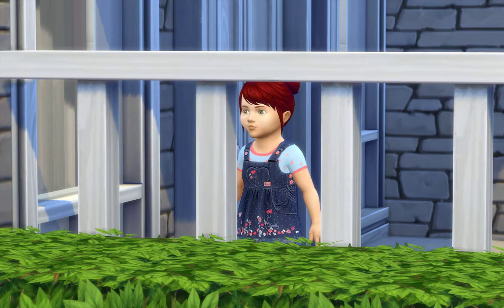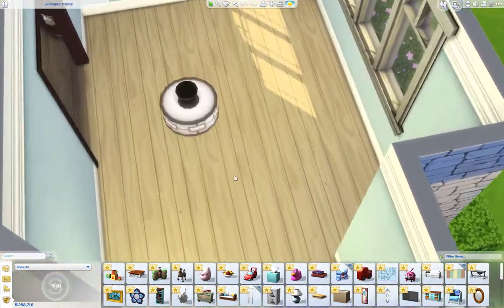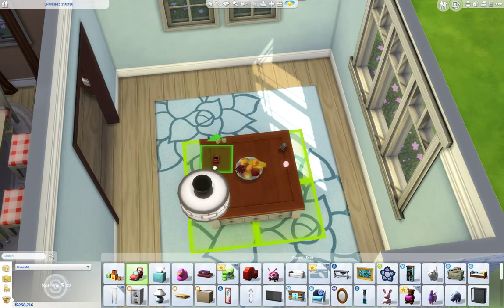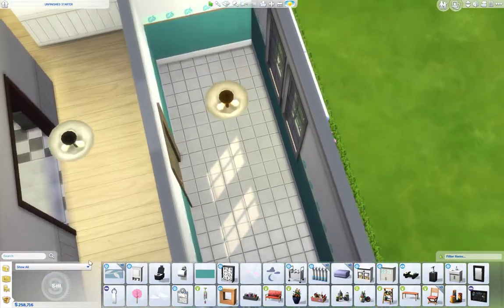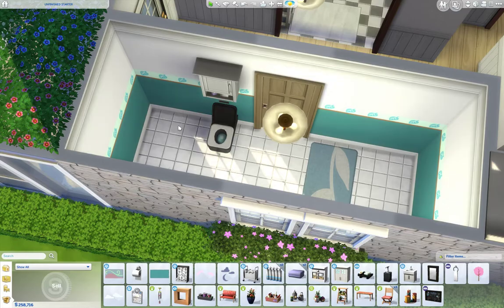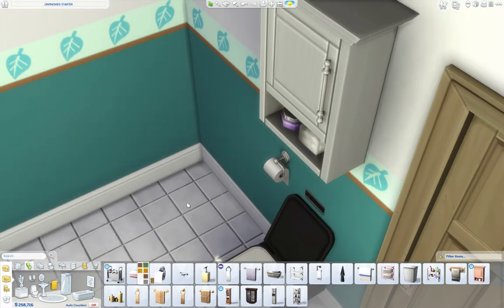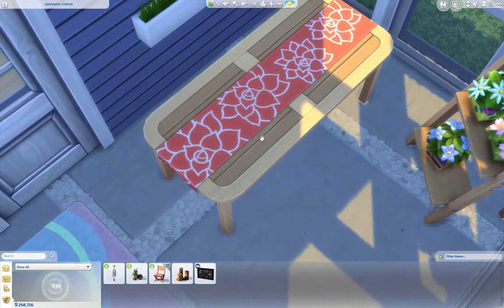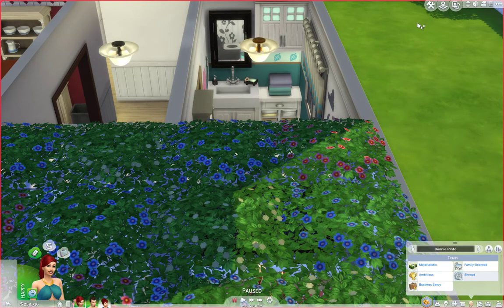The Sims 4: Let's Decorate - The Family Home - Living Room/Bathroom + Screen House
Hello Everyone and welcome back to another part in this Let's Decorate!! We will be decorating, you guessed it, the Living room, downstairs bathroom and the screen house!! I hope you like it!!